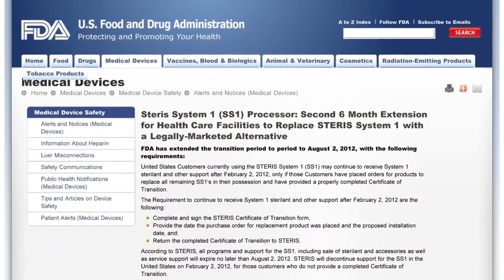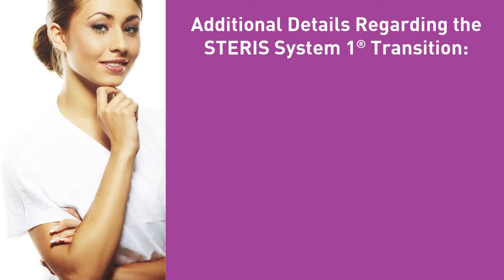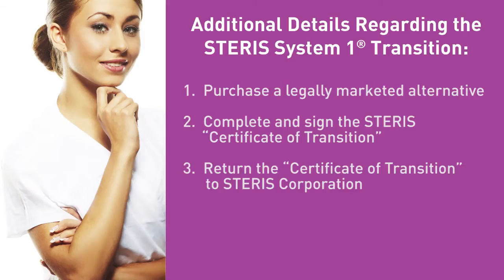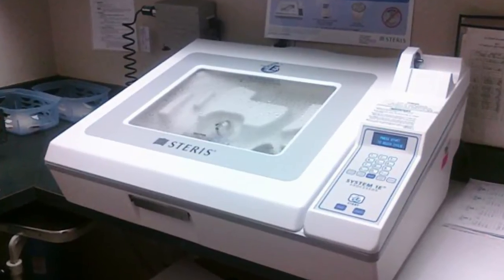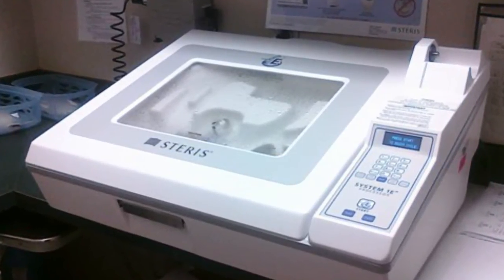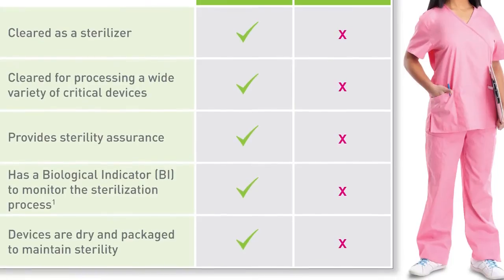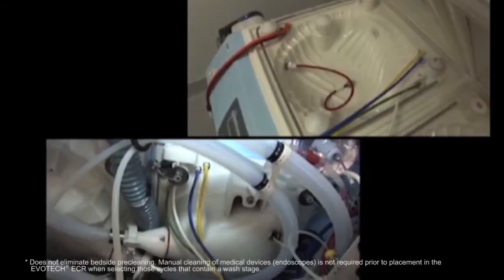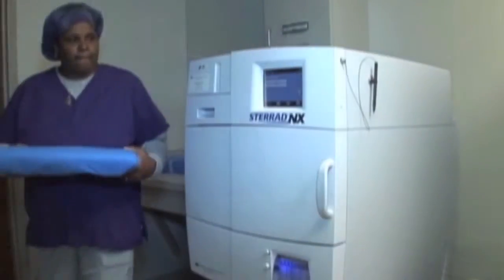ASP Hot Topics Webisode: Additional Information For Transitioning from the STERIS System 1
Hello and welcome to the first installment of the ASP Hot Topic Webisodes.  I'm Barbara Trattler, Director of Clinical Education at ASP, and today's Webisode

will look to discuss the December 22 announcement by FDA regarding the extended support period for customers who have already purchased a legally marketed alternative to the Steris System 1 reprocessor.

For healthcare facilities that have yet to acquire a replacement product for their current SS1 units, they will need to issue a purchase order for that product by February 2, 2012. Only customers who have placed orders for an alternative solution and completed a "Certificate of Transition" may continue receiving support from STERIS through August 2, 2012.

By now you have probably received a letter from STERIS dated December 22 requesting that if you intend to continue purchasing S20 sterilant to do the following:
1. Purchase a legally marketed alternative
2. Complete and sign the STERIS "Certificate of Transition"
3. Return the "Certificate of Transition" to STERIS Corporation

We recommend that you complete these steps as soon as possible to ensure continuity in reprocessing instruments for your patients.

 STERIS will discontinue support for SS1 customers who do not provide them a completed "Certificate of Transition".

Although the FDA announcement does not change your timeframe for purchasing a replacement product for your SS1s, the announcement does provide you with additional time to properly implement an alternative solution within your facility and minimize impact to your patient flow.

The position of ASP has not changed due to the December 22 FDA announcement.  Since FDA issued the Steris System 1 safety alert over two years ago,

we have remained committed to delivering alternative solutions in a timely manner and raising the standard of care.

You can be confident that orders placed for ASP terminal sterilization or high-level disinfection systems by February 2, 2012 will be delivered, installed, and in-serviced in advance of the August 2, 2012 deadline by FDA.

For those who are still evaluating your options, keep in mind that not all alternatives out there are recommended for processing critical devices.

For example, the newly released Steris System 1E™ liquid chemical sterilant processing system is not a sterilizer.
According to FDA, "sterilization with liquid chemical sterilants does not convey the same sterility assurance as sterilization using thermal or gas/vapor/plasma low temperature sterilization methods."

Our STERRAD® Sterilization Systems provide you the sterility assurance level you need for your critical devices, and the STERRAD® CYCLESURE® 24 Biological Indicator provides you the peace of mind that proper sterilization conditions were achieved.

Thousands of facilities in the US turn to STERRAD® Sterilization Systems to keep up with their surgical demand and provide their patients with instruments that have been processed using the highest standard of care, terminal sterilization.

The STERRAD® NX® System, with its ability to quickly sterilize a wide range of surgical instruments from cameras to single-channel flexible scopes makes it possible to safely achieve sterilization in the operating room (OR).

If you are looking to replace your SS1 in the GI or Respiratory setting, our EVOTECH® Endoscope Cleaner and Reprocessor (ECR) is the first endoscope reprocessor that can eliminate the need to manually clean your scopes before reprocessing.

This cutting edge product removes the variability in human factors associated with cleaning endoscopes, properly documenting and monitoring of minimally effective concentration (MEC) of your disinfection solution.

We at ASP understand that managing this change can be challenging and are committed to helping you start this process as soon as possible.

In the last two years, we have helped thousands of facilities transition to our STERRAD® Systems and EVOTECH® ECRs.

Our highly experienced clinical education team, top notch field service engineers and tenured sales professionals are ready to help you raise the standard of care for your patients.  We look forward to hearing from you soon.

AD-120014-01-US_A